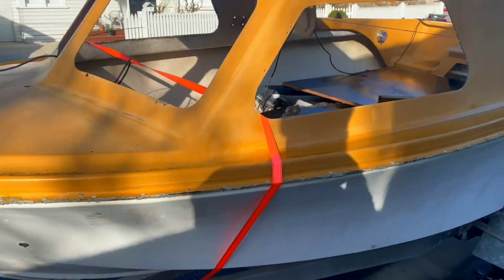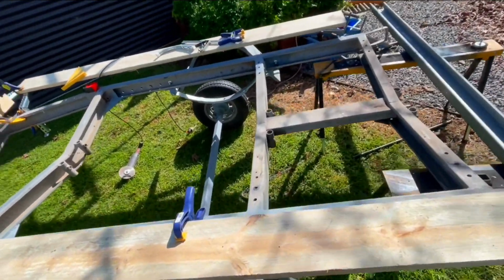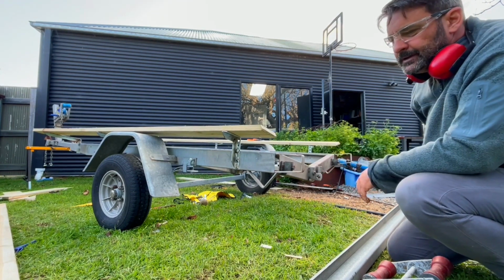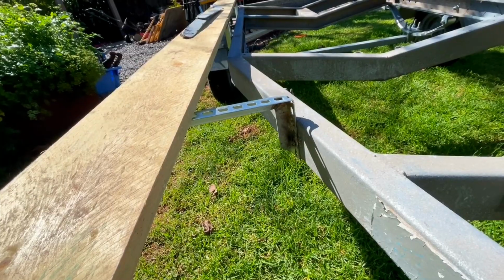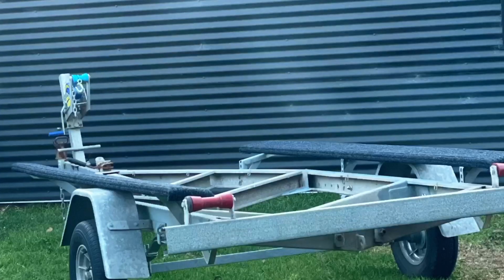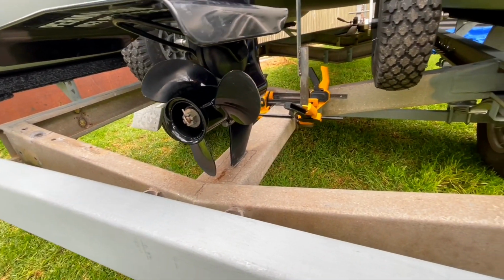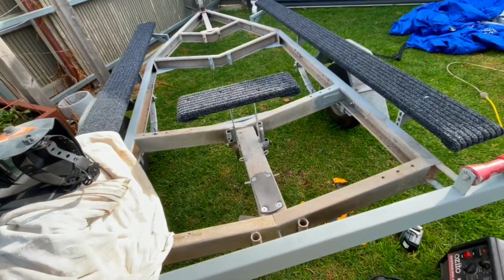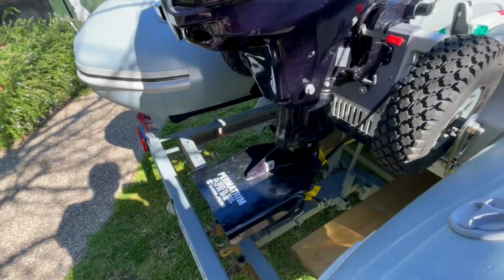Refurbishing a 30+ year old boat trailer - Truekit 400 discovery inflatable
Refurbishing a 30+ year old boat trailer for the Truekit Discovery 400 inflatable boat.

Budget breakdown:

Bought Boat/trailer/ motor for - $200
Disposal of boat to the landfill- $135 (what a rip!)
Tail lights kit  - $45
Springs kit   - $135
Bearings etc - $60
Timber            - $45
Carpet.          - $70
Galv paint.       - $35
Spare rim.       - $130
Tyres x 3 - $225
Hitch - free (came with boat)
Winch - free (came with boat)
TOTAL - $1080 !!

Sold:
Motor    -       $350
Jockey wheel -        $80
Random bits  - $110

Total project cost balance - $540 (about $500 more than i hoped!)